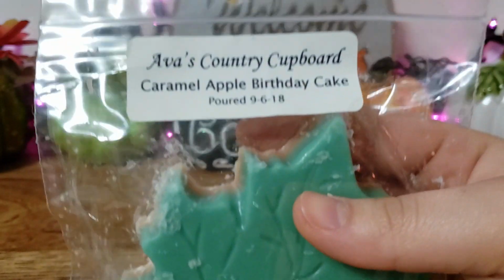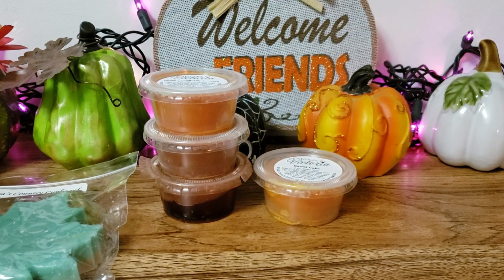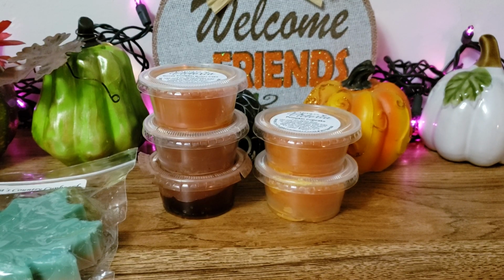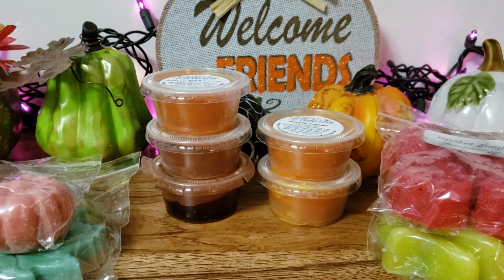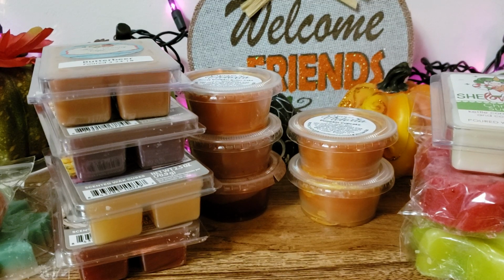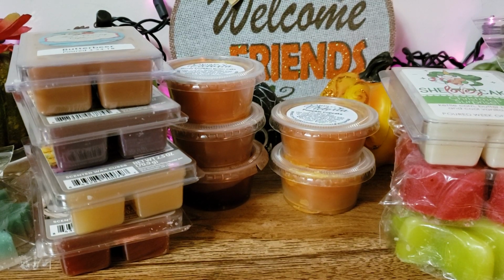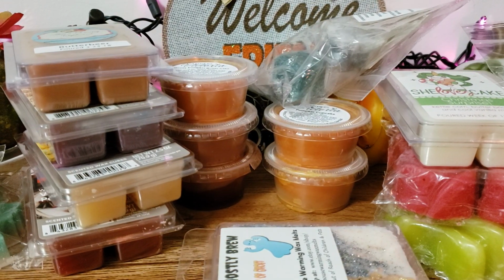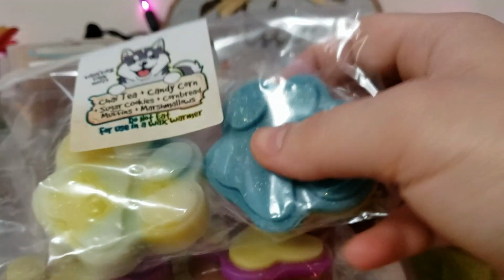What's that smell?/Bi weekly wax picks Oct 25th-Nov 7th